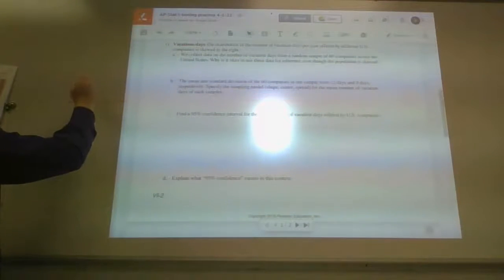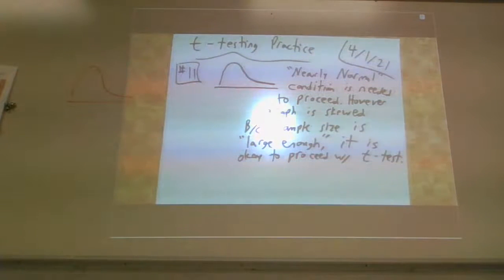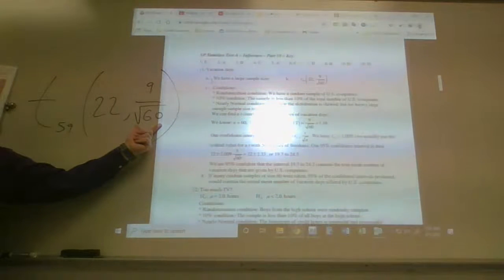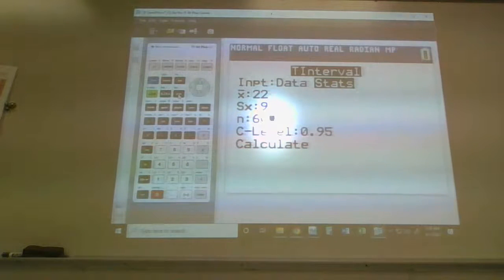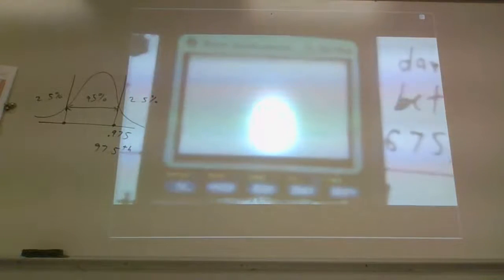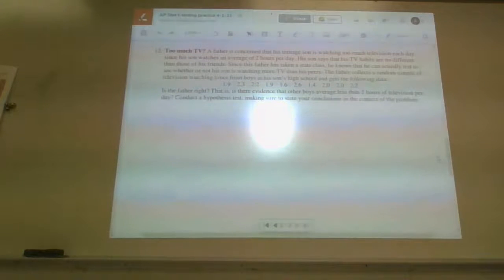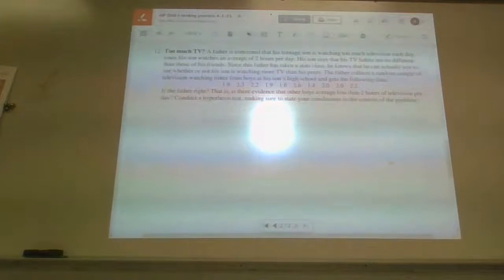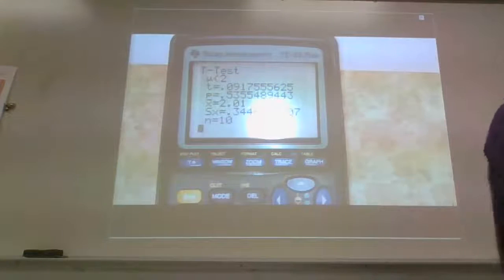4/1/21 Thurs P1B AP Stat t-Testing Practice